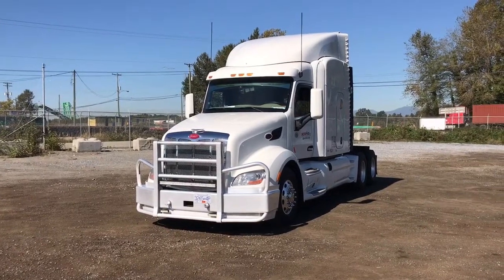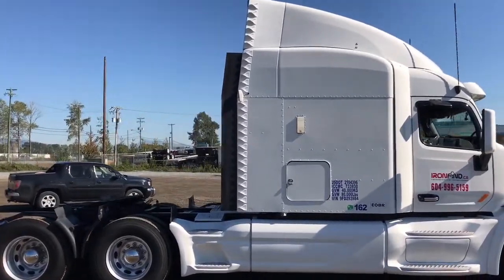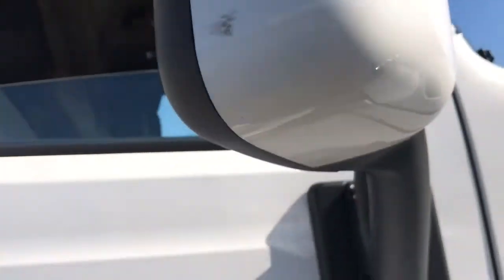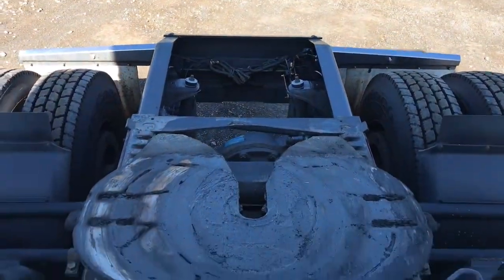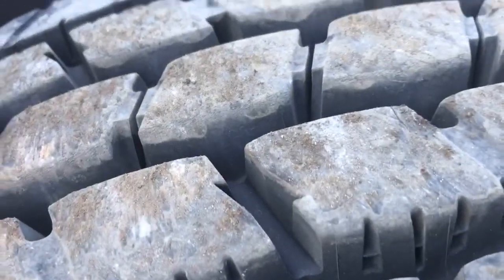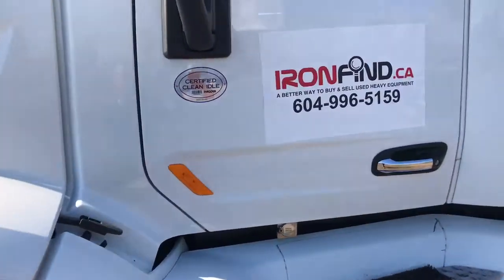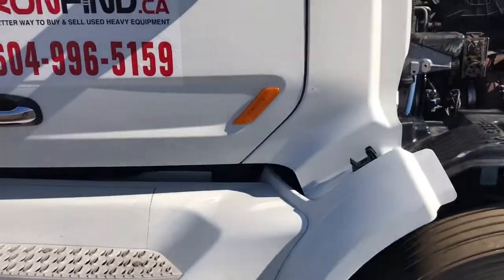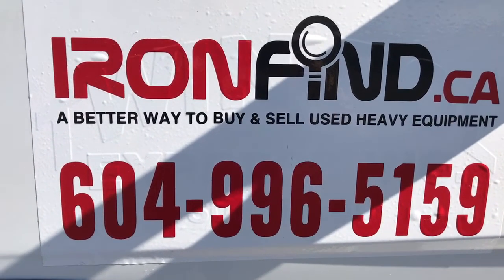2015 Peterbilt 579